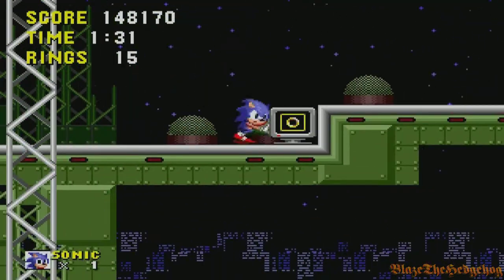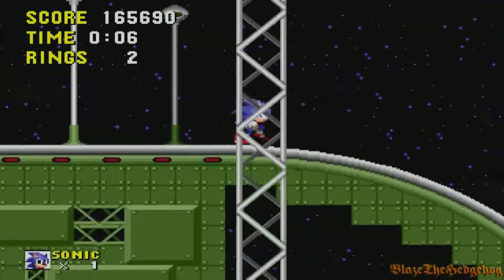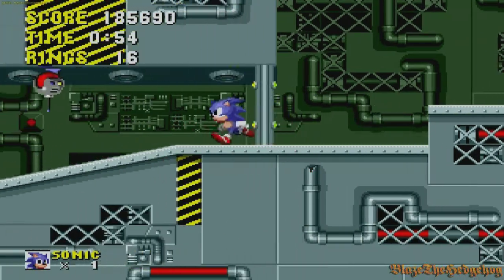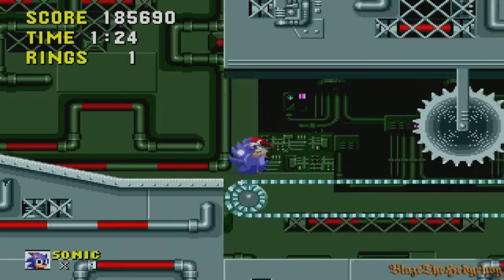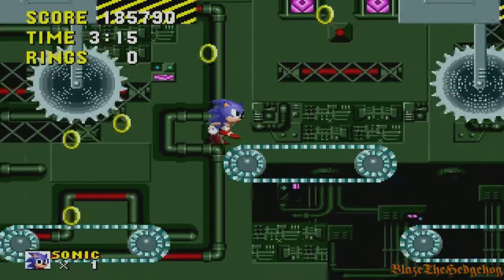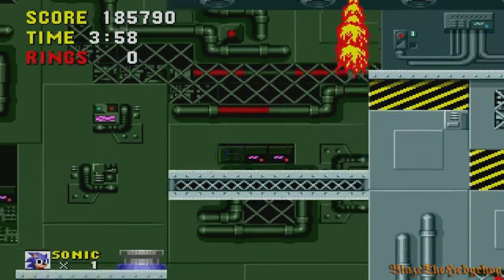xXBlazeTheHedgehogXx: Sonic 1 Playthrough (FINAL)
That didn't take as long as I thought it would. Only 3 parts to the playthrough lol. I hope you guys enjoyed. My next sonic play through will be sonic the hedgehog 2.